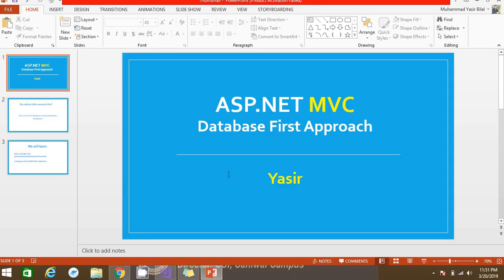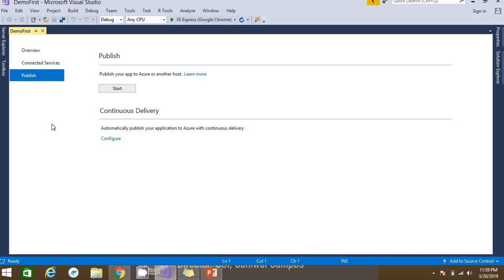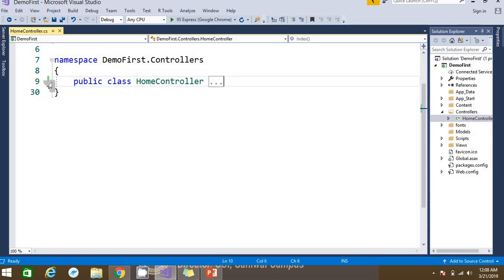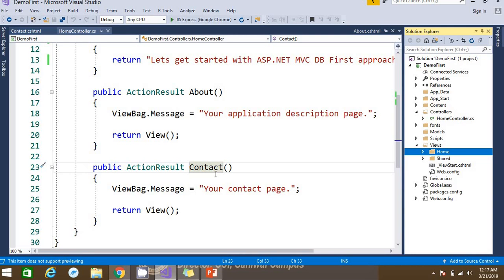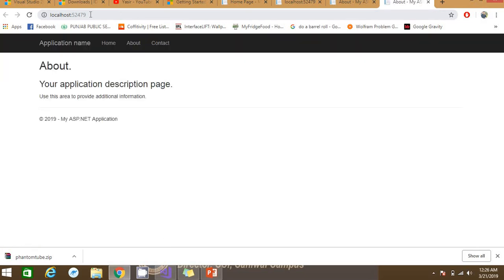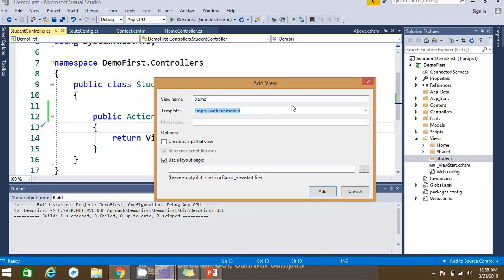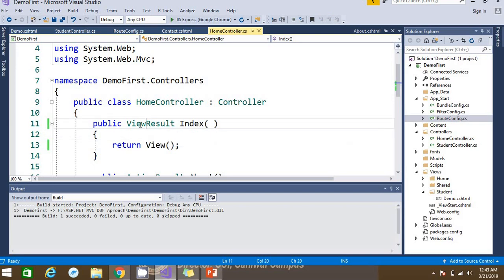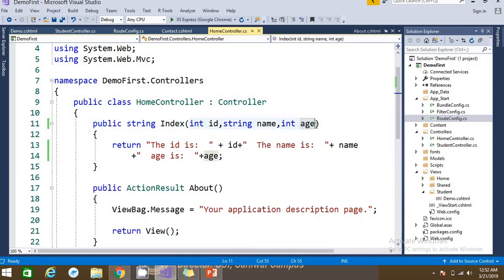Getting Started with ASP NET MVC Part 1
in this video we have learned:
1)  What is ASP.NET MVC
2)  How to make a new ASP.NET MVC application
3)  Knowing the basic folder structure of an ASP.NET MVC
     Application
4)  How to run ASP.NET MVC Application
5)  What is a model
6)  What is a view
7)  What is a controller
8)  How to write a URL
9)  Why MVC omits the default URL's Controller and action method
      name
10) Where the default URL is defined
11) How to make the default URL of your own choice
12) How to pass parameters to an Action Method
13) How to make an int parameter nullable
14) how to add a new controller
15) how mvc finds view of a specific action method
16) Which locations are searched by mvc to find a view
17) Why we add Controller keyword to controller name
18) Why we inherit every controller from Controller base class
19) What if we remove controller keyword from our controller classes
20) What if we do not inherit our controller from controller class
21) What are action methods
22) What are the access modifiers which are allowed for action
       methods
23) How to use String as return type
24) ActionResult Vs ViewResult
25) How can we render string using Action Methods / controllers